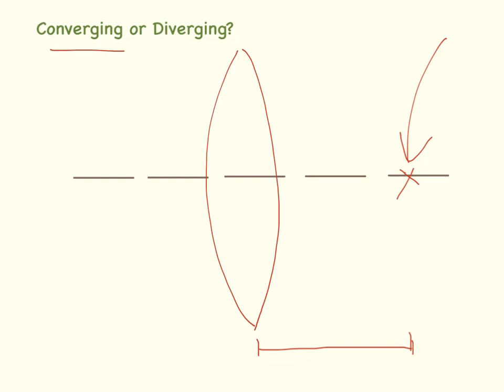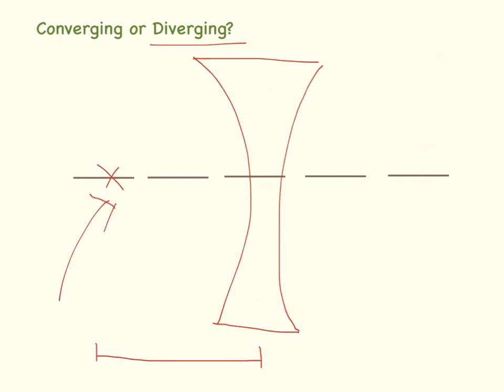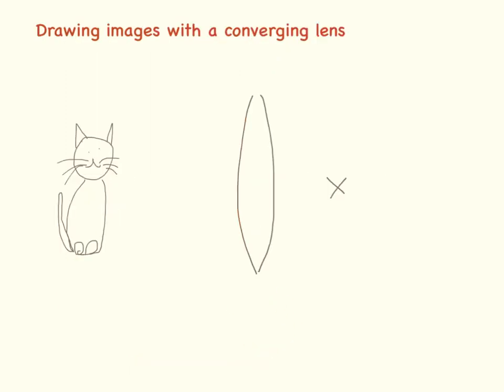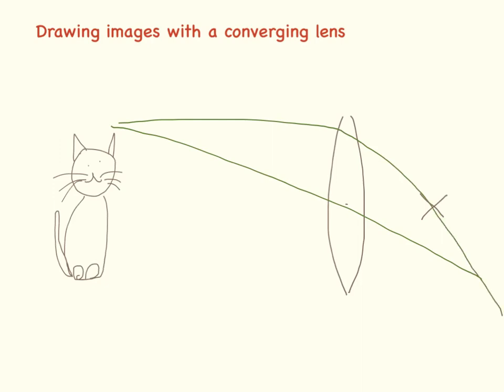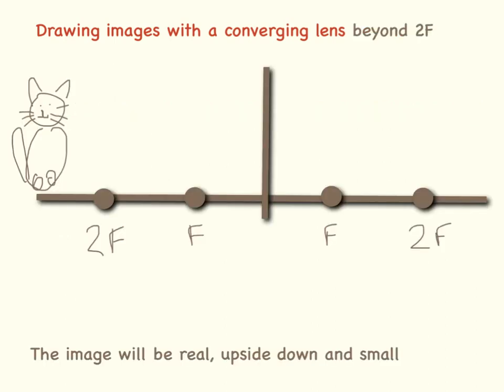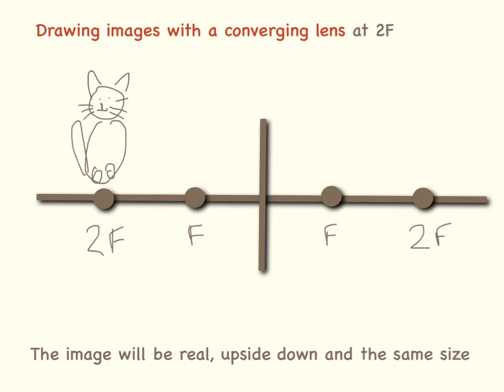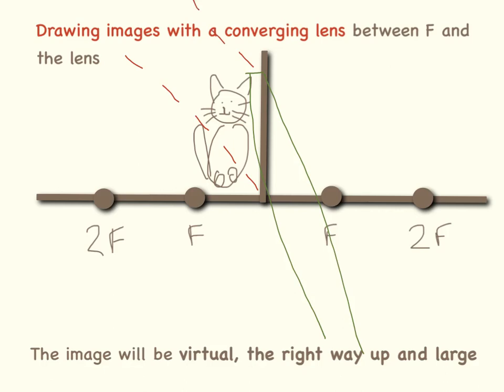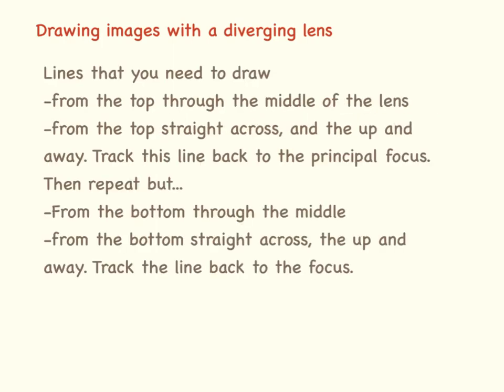Lenses and Ray diagrams.